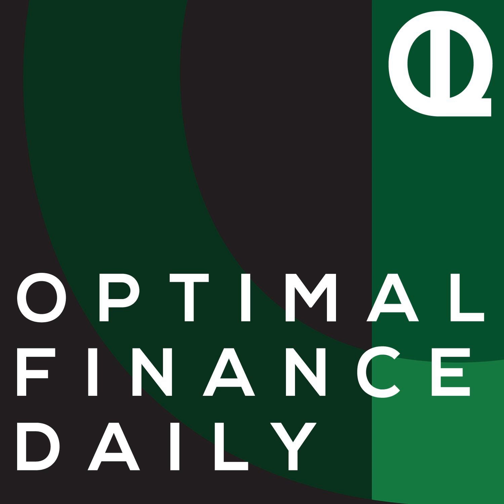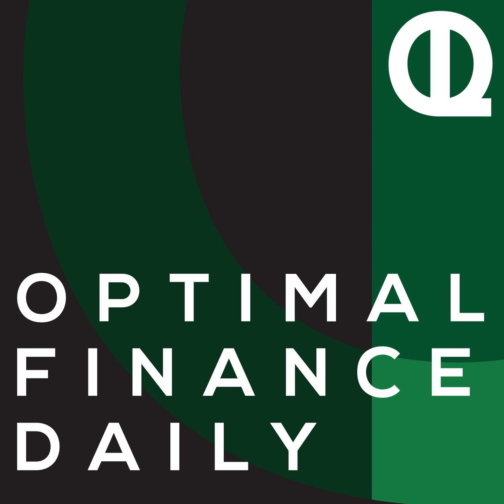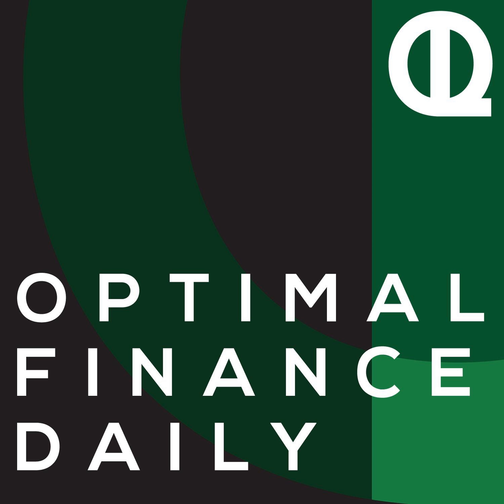557: 10 Ways to Redefine Your Purchase Process by Courtney Carver of Be More With Less (Simple...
Courtney Carver of Be More With Less shares 10 ways to redefine your purchase process.

 Episode 557: 10 Ways to Redefine Your Purchase Process by Courtney Carver of Be More With Less (Simple Living &amp; Minimalism).

 Courtney Carver was stopped in her tracks with a scary MS diagnosis after decades of debt, discontent, and trying to do it all. She had to slow down, prioritize her health, and figure out what was really important in her life. She discovered what mattered most by getting rid of everything that didn’t matter at all. In the end it all came down to love and health. She went from a busy, overwhelmed advertising director to spending 2-3 hours every morning taking care of herself, loving her work, and being present and engaged with the people she loves. Her family changed, too. They moved from wanting bigger closets, nicer furniture, and more stuff to downsizing into a 750 sq. ft apartment with no storage. Courtney has written books, courses, and hundreds of articles to help you simplify your life and work so you can focus on what really matters.

 Visit Me Online at OLDPodcast.com&nbsp;&amp; in&nbsp;The O.L.D. Podcasts Facebook Group!

 and&nbsp;Join the Ol' Family to get your Free Gifts